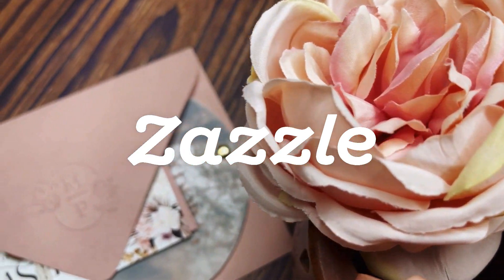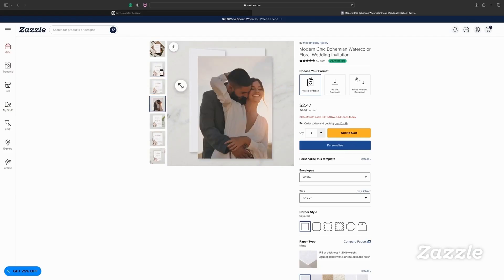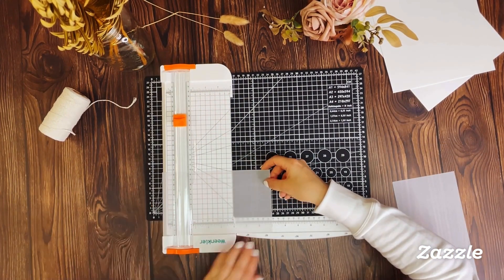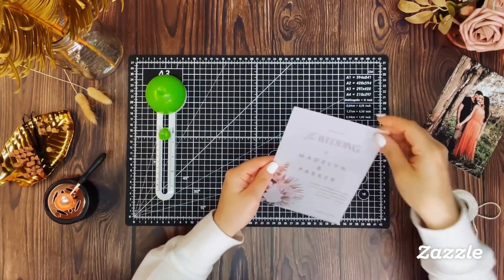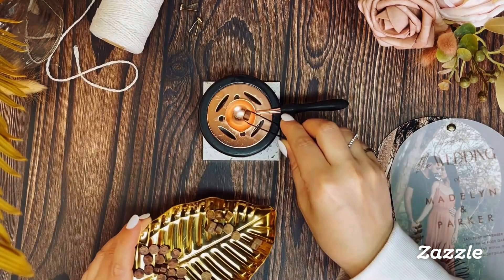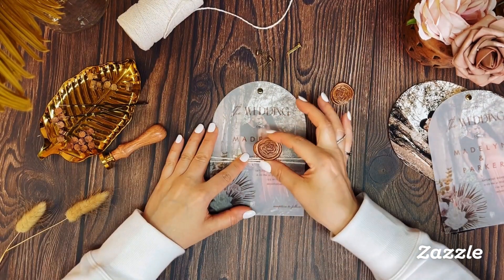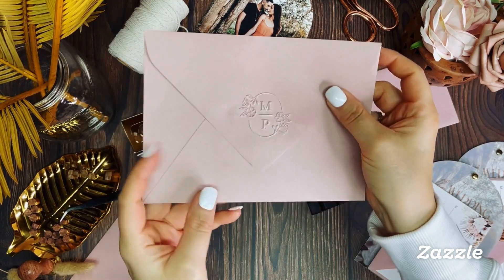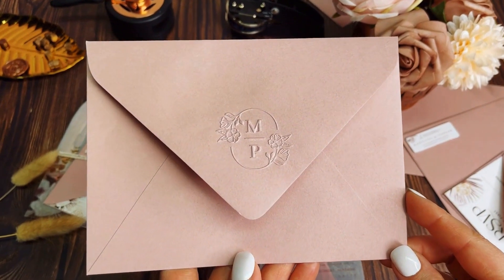How to Create Your Dreamy Wedding invitations DIY Tutorial | Zazzle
In this tutorial, you'll learn how to make your own wedding invitations that will really impress your guests. Our Zazzle Creator, Moodthology, will take you step by step on how to add your own personal touch to your wedding invitations with several unique invitation elements!